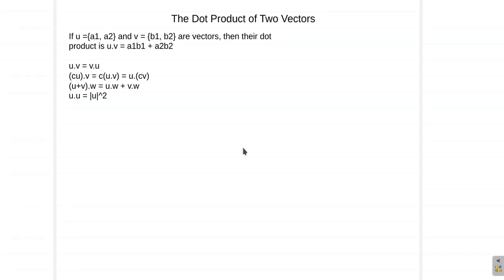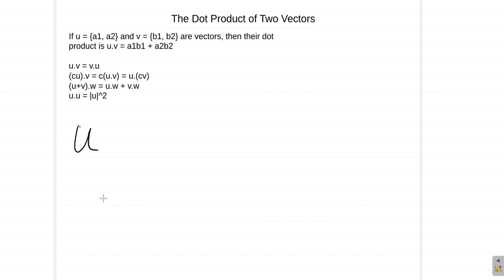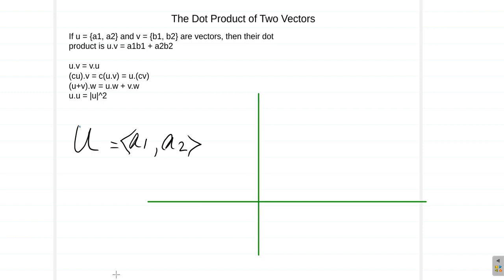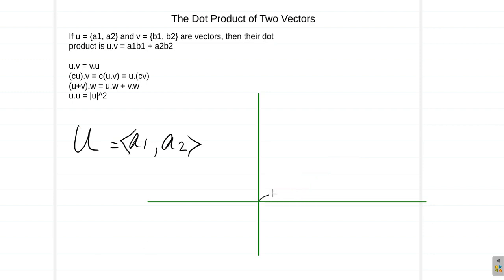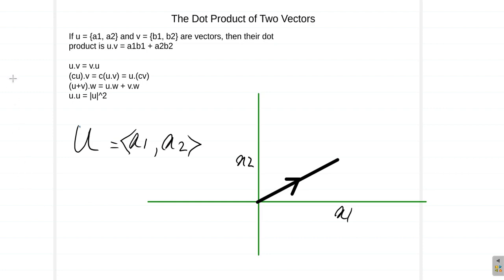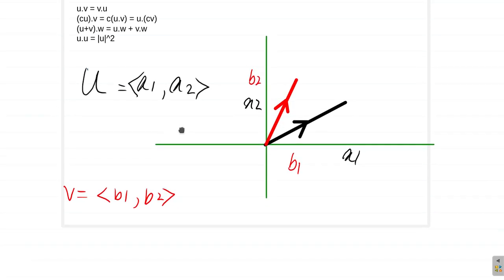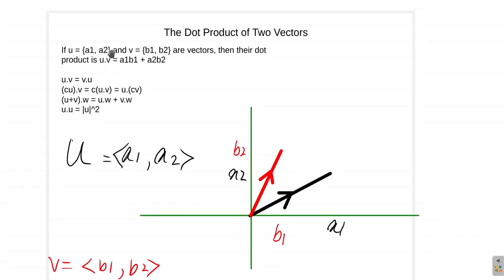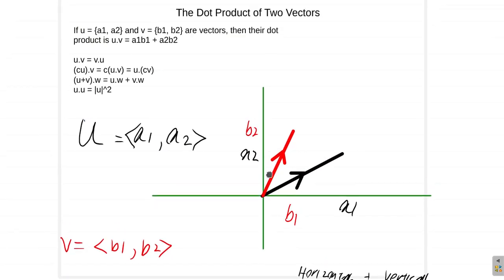The Dot Product of Two Vectors - Properties Part 1